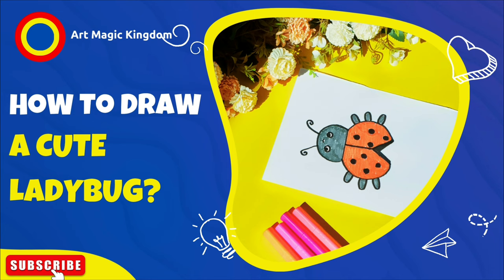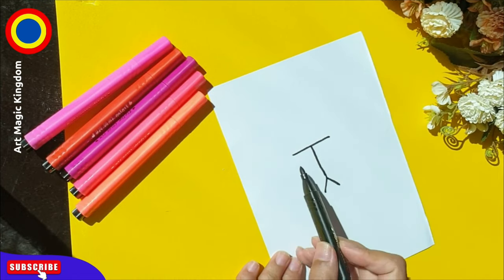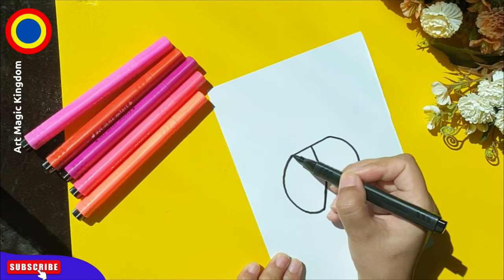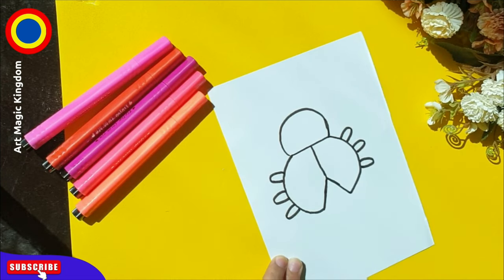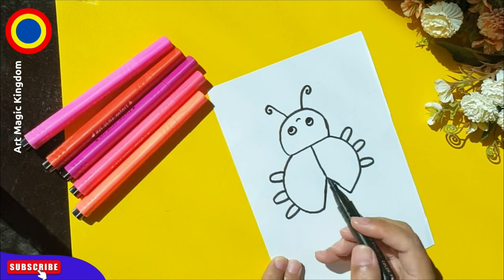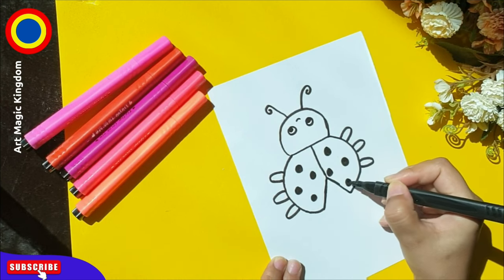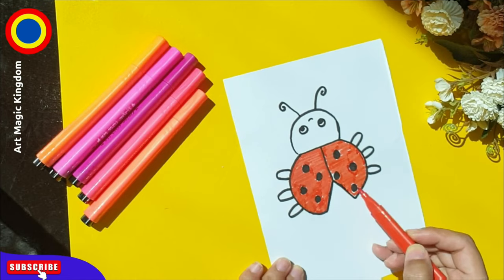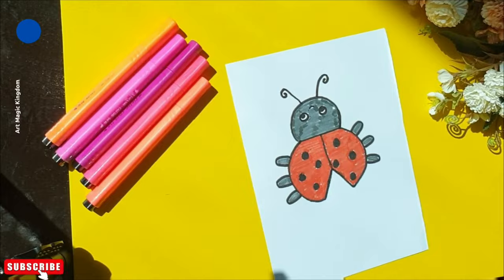How to Draw a Lady Bug Video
Follow the steps to draw a cute lady bug..